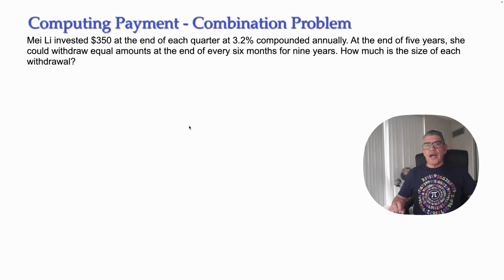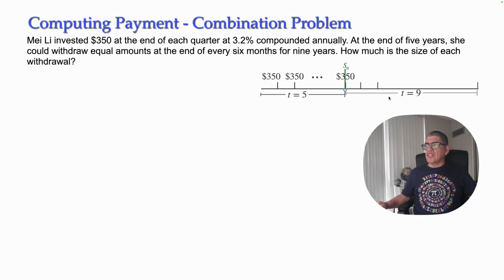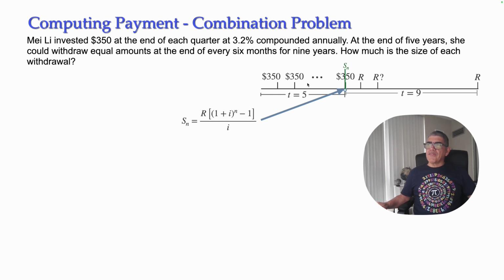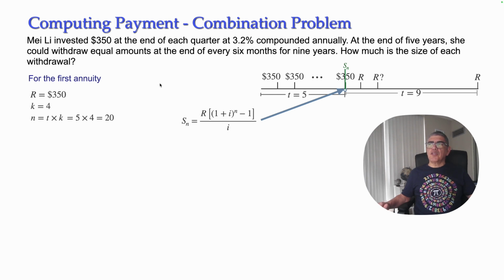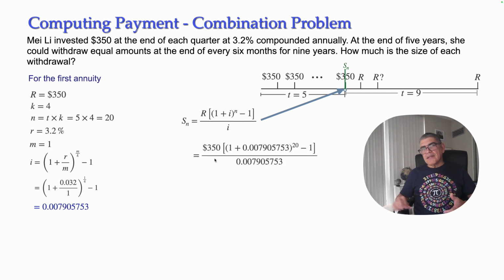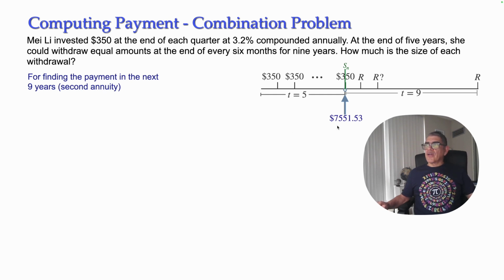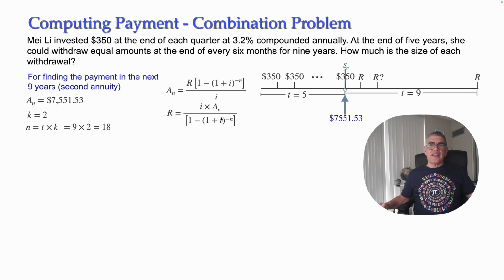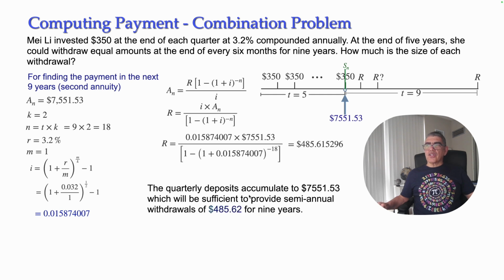Computing the periodic payment in a general annuity Combination problem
This video shows an application problem involving two general annuities. Given the periodic payment for the first annuity, we need to compute the periodic payment of the second annuity. the problem is the following:
Mei Li invested $350 at the end of each quarter at 3.2% compounded annually. At the end of five years, she could withdraw equal amounts at the end of every six months for nine years. How much is the size of each withdrawal?